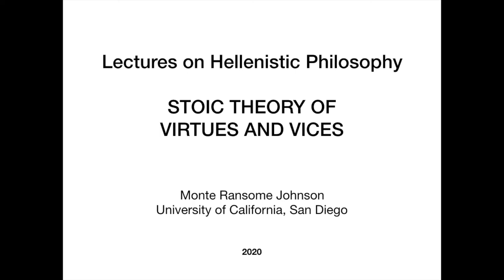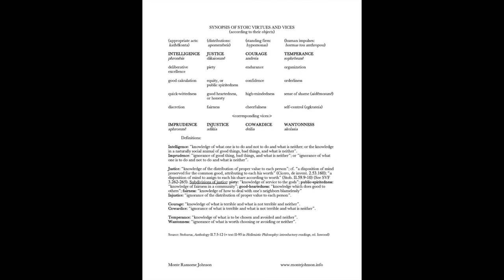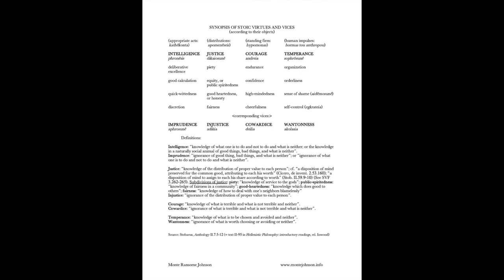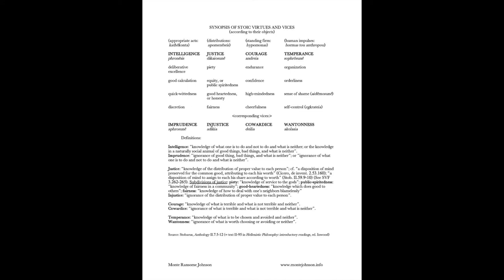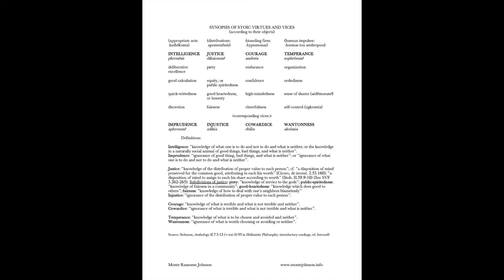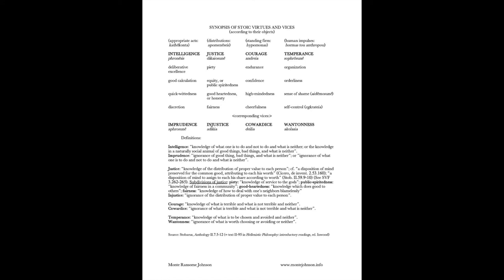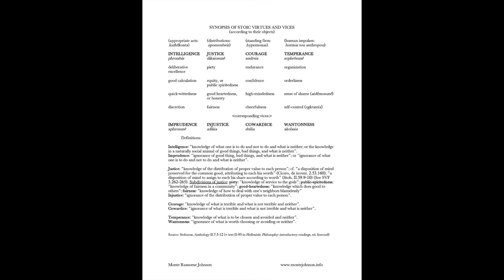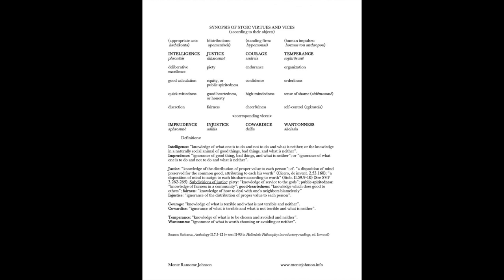Hellenistic Philosophy 6.2.2 Stoic Theory of Virtues and Vices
Discussion of Stoic theory of virtues and vices on the basis of Cicero, On Moral Ends Books III-IV. The students read the translation by R. Woolf (Cambridge, 2001).